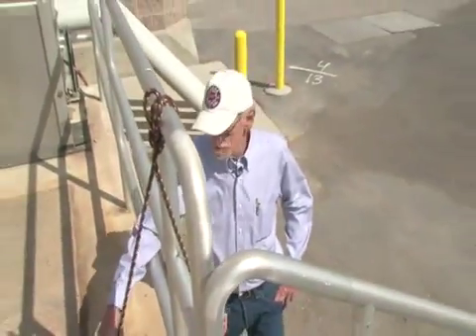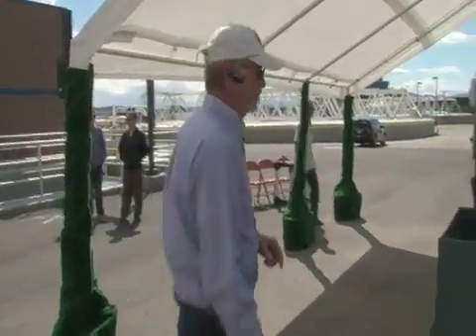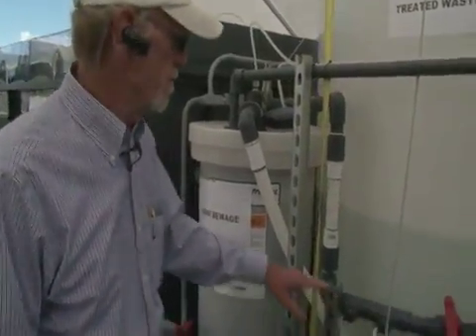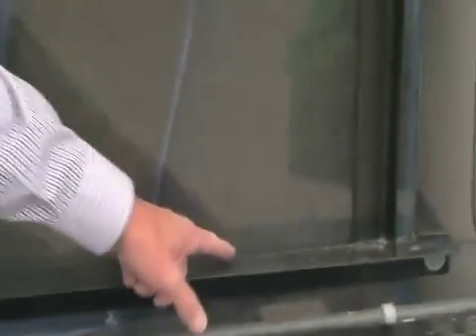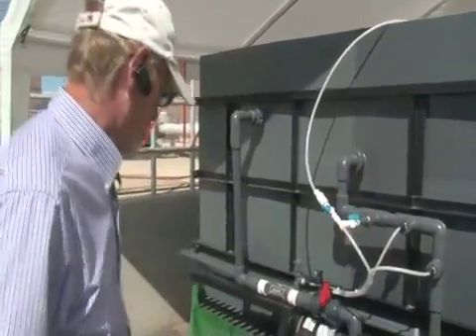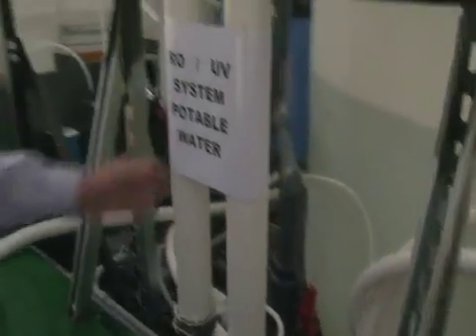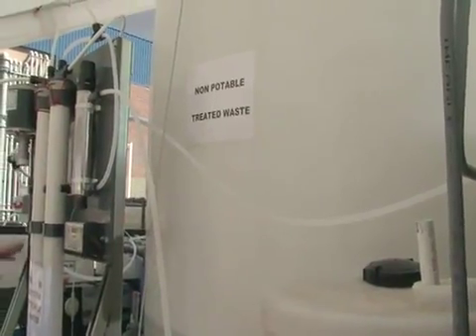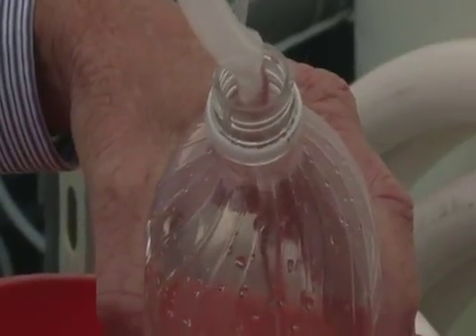ARDG Water Treatment Demo - Las Vegas NV